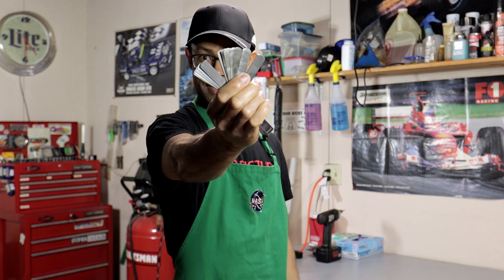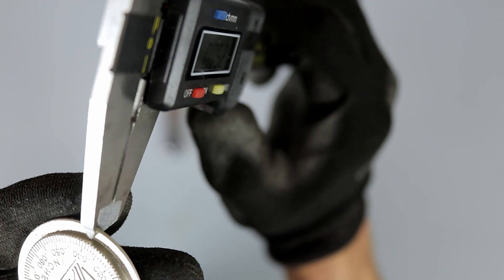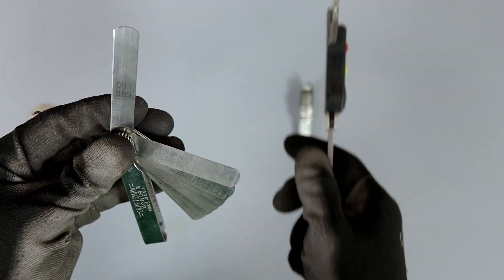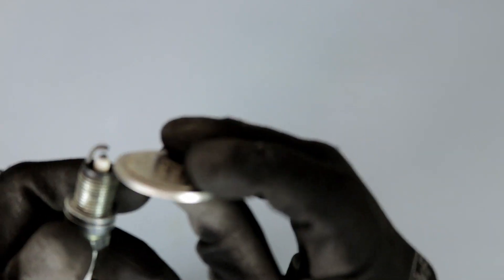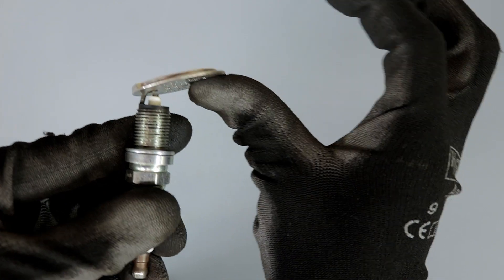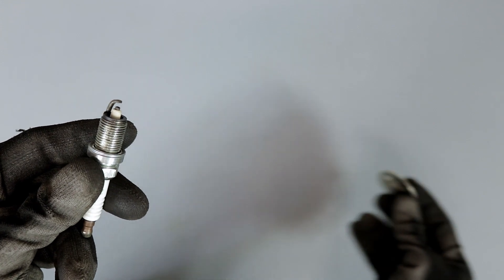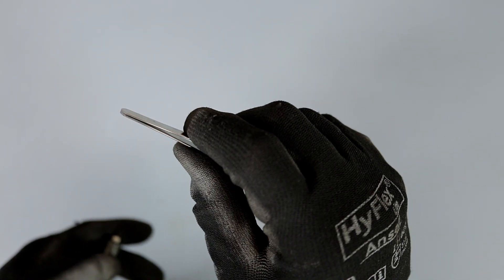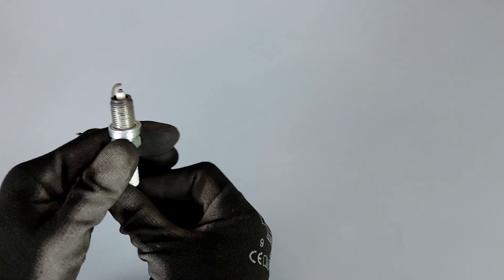How to Measure SPARK PLUG GAP For Your Mercedes-Benz M113 Engine - SIMPLE & EASY!!!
Do you want maximum performance from your Mercedes-Benz engine? If so then be sure to measure your spark plug gap according to your manufacture recommended settings. If you’re not sure what your manufacture recommends then a good base line spark plug gap setting is .035 inches. Typically the wider you gap your spark plugs the weaker the spark. This is ok if you’re doing casual driving. If you plan to race your engine and keep it at high RPMs for long periods of time then a shorter spark plug gap would be ideal. Spark plug gap can affect fuel economy and performance past a certain point. Don’t worry too much. There is a tolerance that you engine can handle. Usually a spark plug gap +/- .010 from manufacture spec is ok. However, if you want every last bit of performance from your engine whether you’re using platinum or iridium spark plugs, then a proper spark plug gap is preferred. In this video I will show you how to gap your spark plugs for your engine.

If you're a Mercedes benz  S Class owner, then then the Gap For Mercedes benz engine is .8mm

🛒Amazon
▶Spark Plug Gauge Gap Tool
▶32 Blades Steel Feeler Gauge
▶Denso PK16PR-L11 Double Platinum Spark Plug
▶CRAFTSMAN 5/8" Spark Plug Socket, 3/8-Inch Drive
▶3/8 Inch Drive x 8 Inch Quick-Release Ratchet
▶3/8" Drive Wobble Extension Set
▶LED Work Lights
▶Rolling Creeper Garage/Shop Seat
▶Cordless 1/2 in. Impact Wrench Kit
▶Impact Socket Set
▶Automotive Magnetic Fender Covers
▶Microfiber Cleaning Cloths
▶GLOVEWORKS Industrial Black Nitrile Gloves
▶Clear Anti-Fog Safety Goggle

▶C Stand
▶Light Stand
▶12-60MM Lens
▶Macro Lens